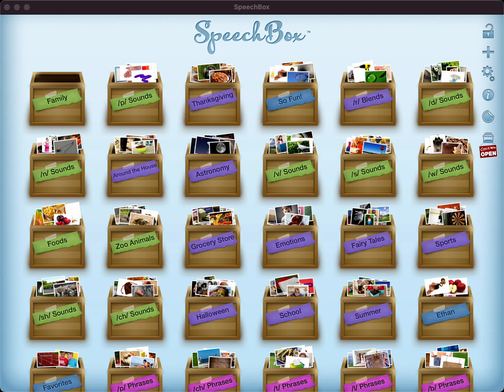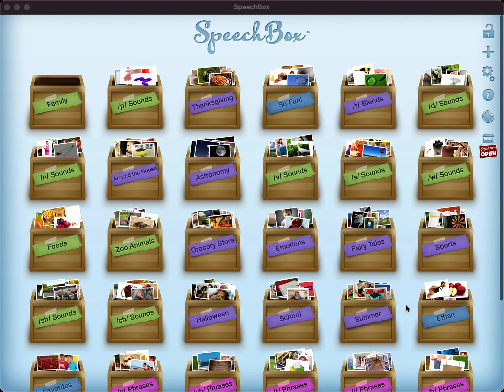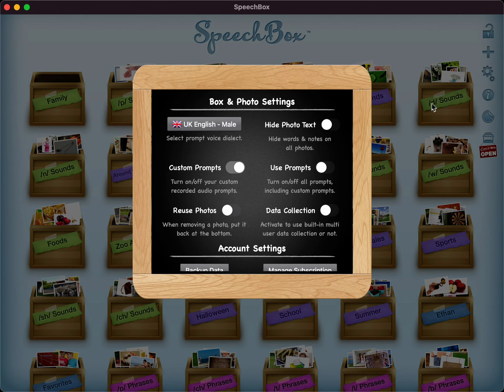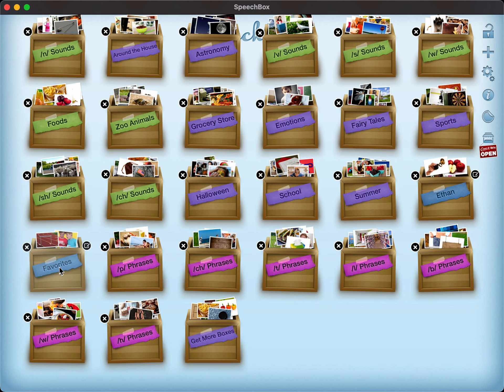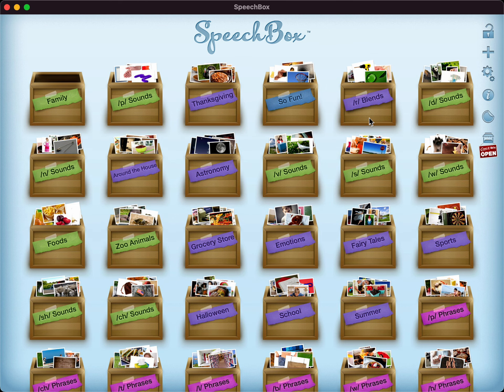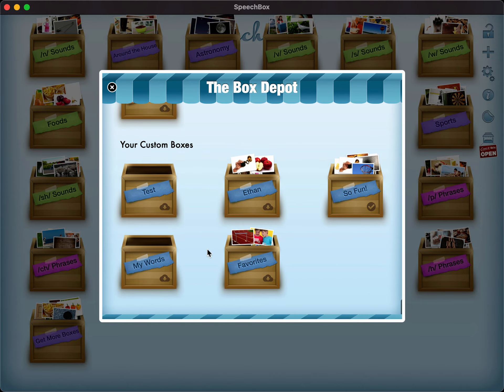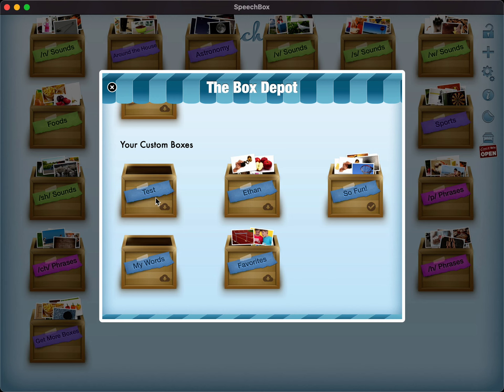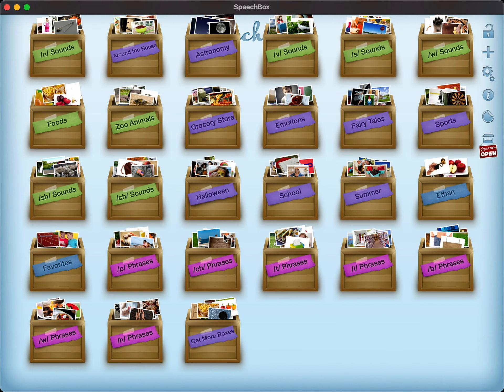Backup & Restore of Custom Boxes in the SpeechBox app for Speech Therapy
How to add backup and restore Boxes in the SpeechBox app. In this video, you'll learn how to ensure your custom Boxes are saved to the cloud, so you can easily backup and restore them when needed.

About SpeechBox:
SpeechBox is an award-winning articulation app for Speech Therapy word and phrase practice. An essential tool for children & adults with various speech disorders, including Childhood Apraxia of Speech (CAS), Dyspraxia, Autism, Down’s Syndrome, Stroke rehabilitation, Articulation, and Phonological disorders. SpeechBox makes articulation practice engaging and fun, so it doesn’t feel like therapy.